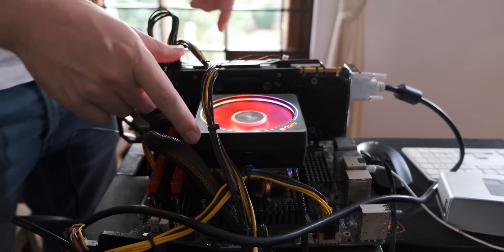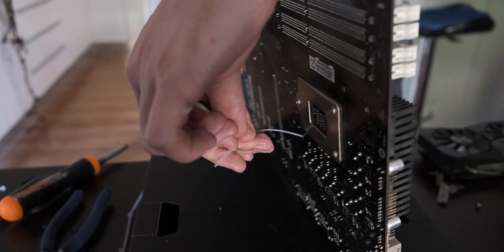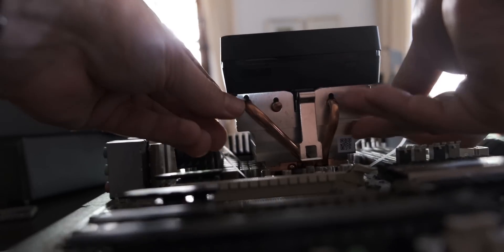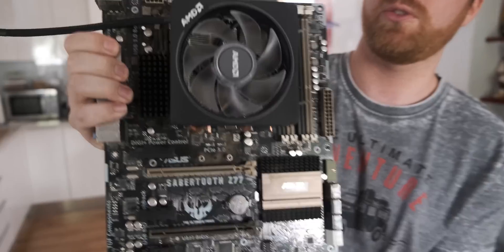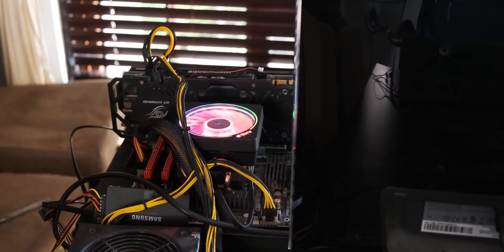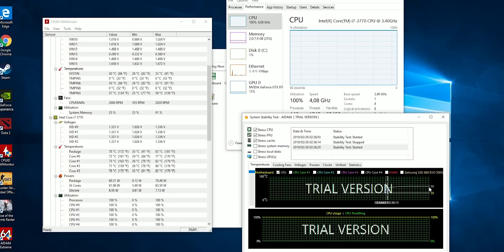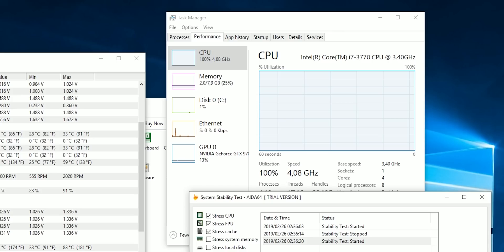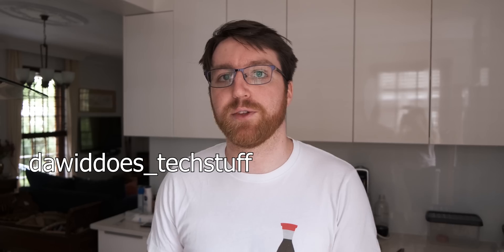AMD Wraith Spire MAX cooler strapped to an Intel I7. How is it this good?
AMD has a brilliant stock CPU cooler called the AMD Wraith Spire MAX (They always write the "max" in all caps for some reason). So I thought why not see how well it performs on an old Intel I7.
Very well apparently.

You know you want to.